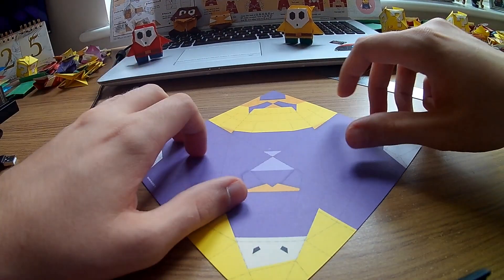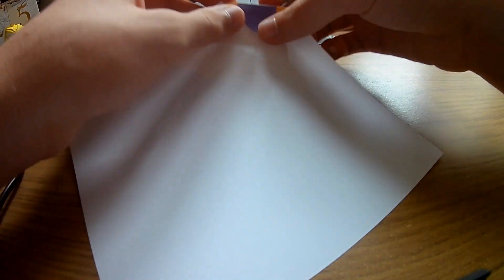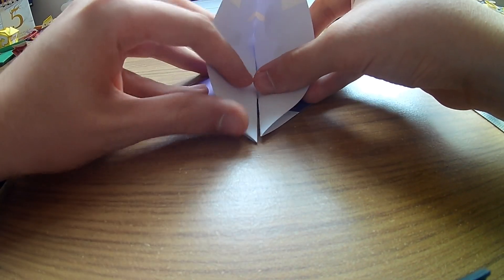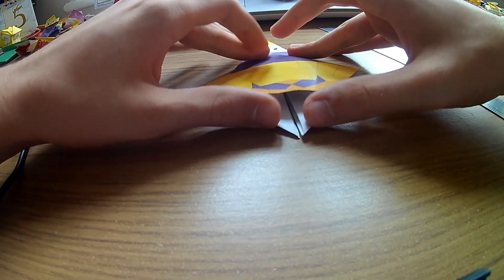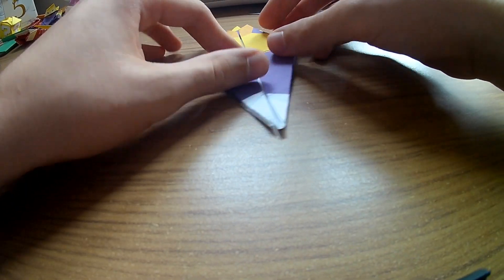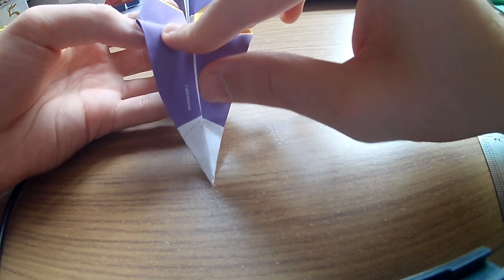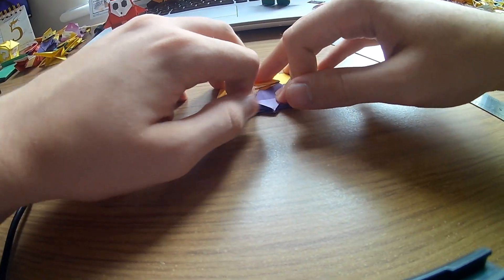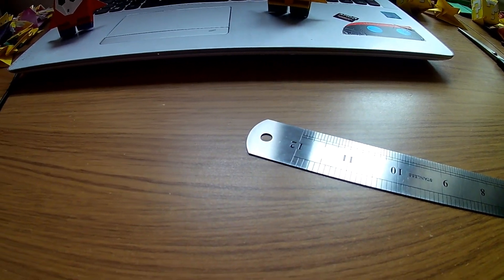How To Fold An Origami King Olly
This video will show you how to fold King Olly from the new game Paper Mario: The Origami King!

Paper Mario: The Origami King owned by Nintendo and Intelligent Systems